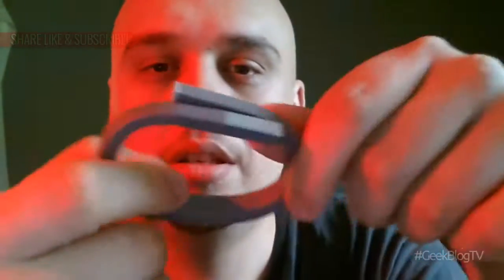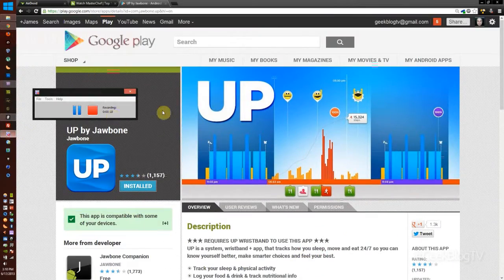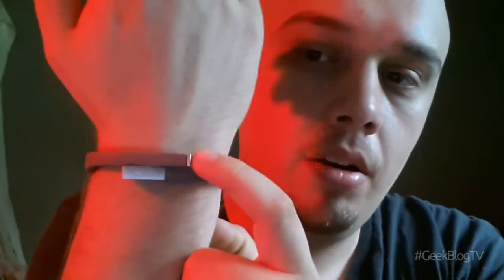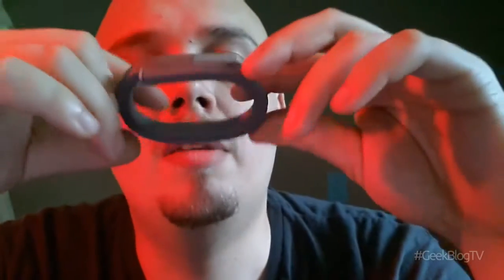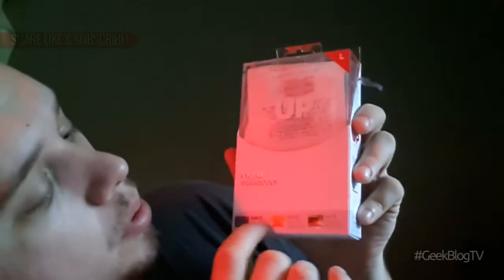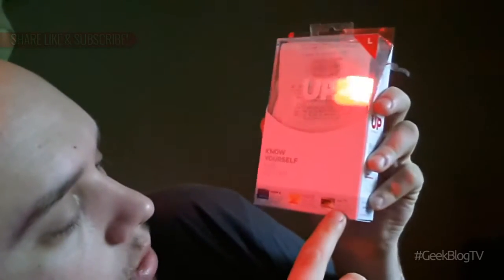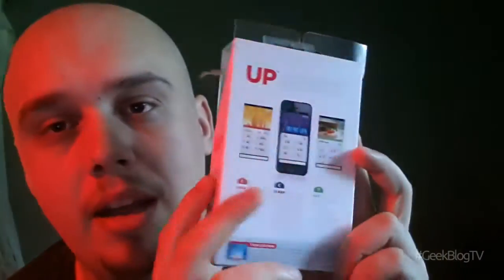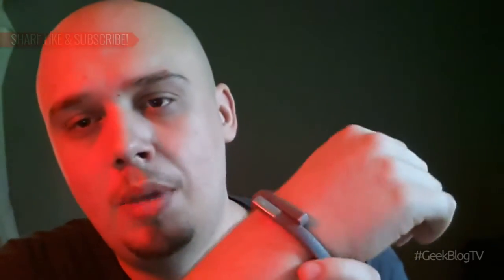Jawbone UP Wristband Review [Part 2]